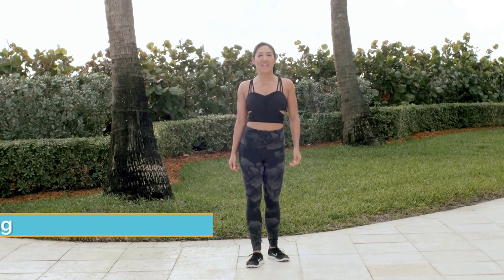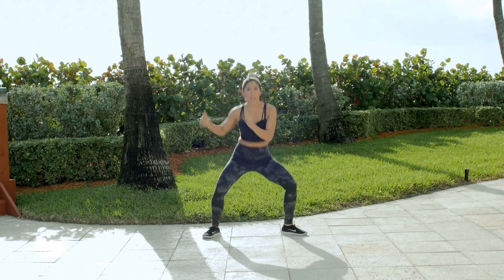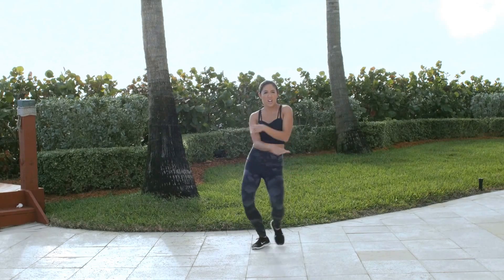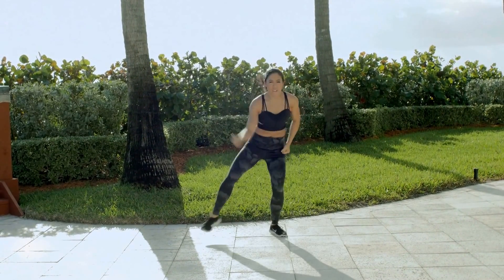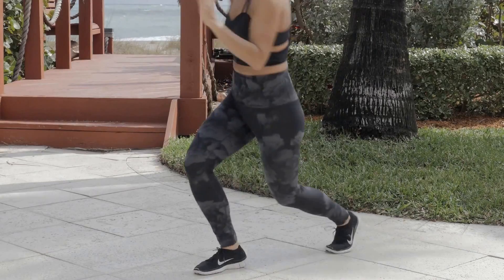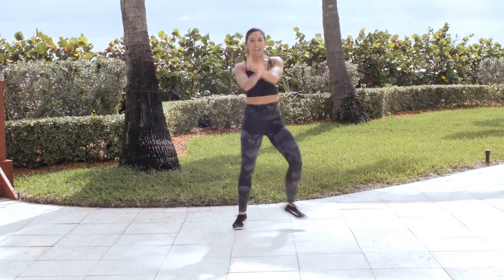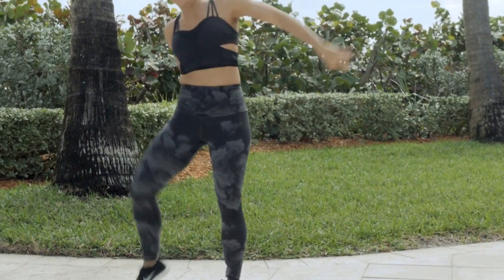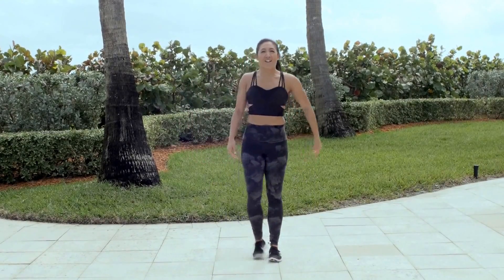Booty Camp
Shiva fans we're got 20+ hours of Shiva Rea workouts on demand.

It’s time to dance away those calories with Acacia TV trainer, Amanda Young. Join her as she moves and grooves with heart pumping music and fun flirty moves! Approx. 20 min.